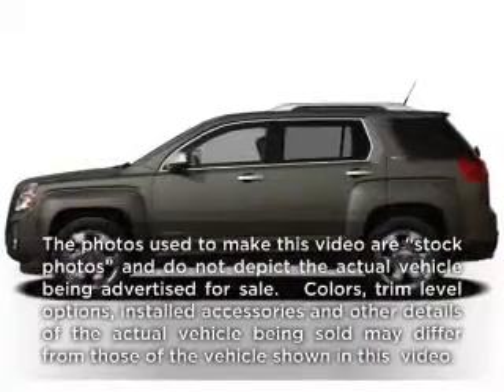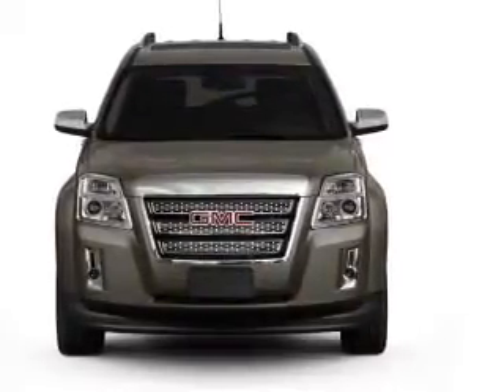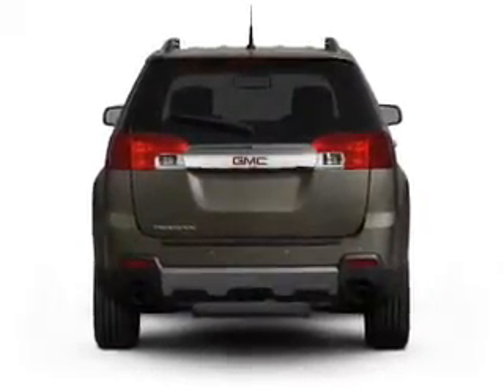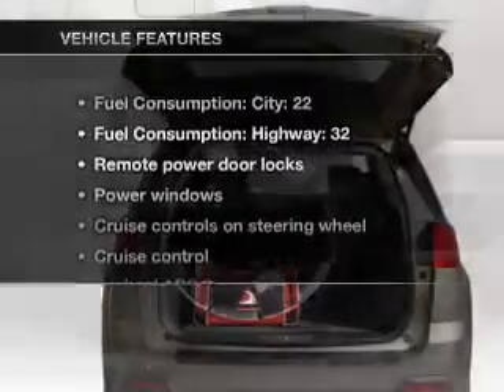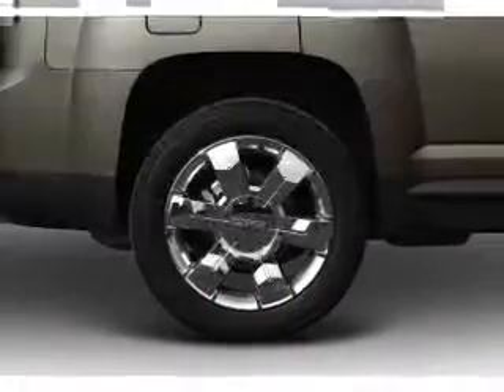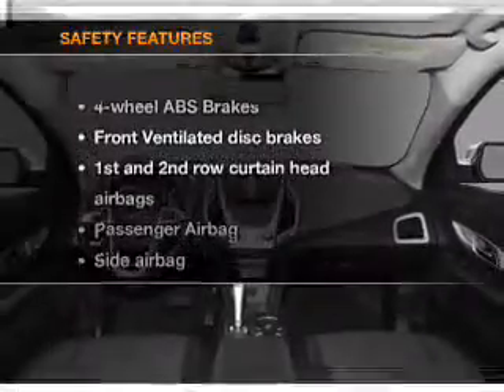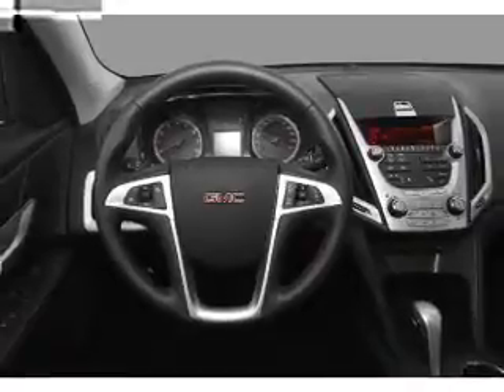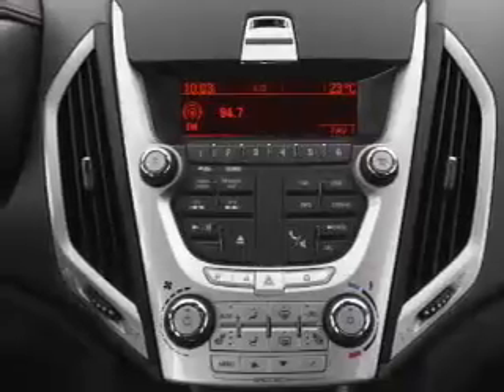2012 GMC Terrain - Cary NC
Year: 2012
Make: GMC
Model: Terrain
Trim: SLE-2
Engine: 2.4 liter inline 4 cylinder 16 valve
Transmission: 6-Speed Automatic
Color: Mocha Steel Metallic
Mileage: 5
Address:
90 Mackenan Dr